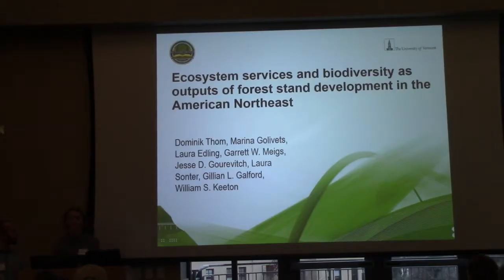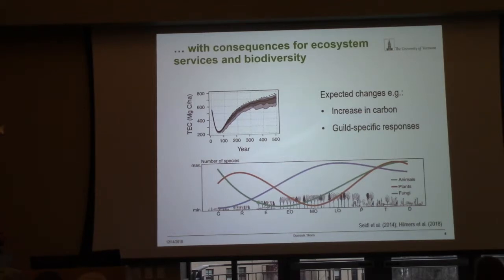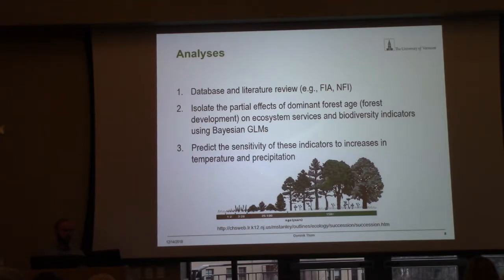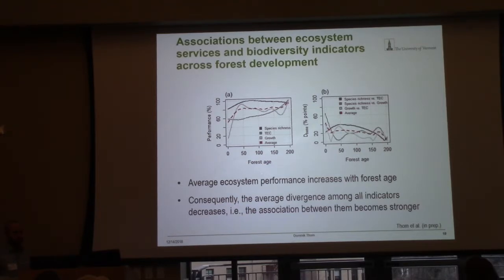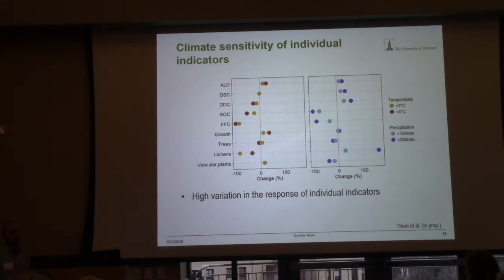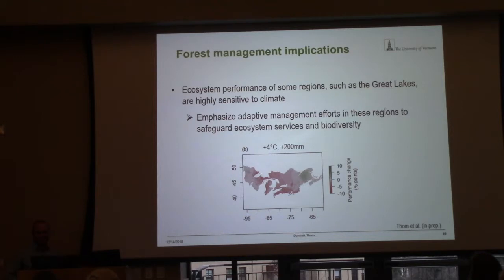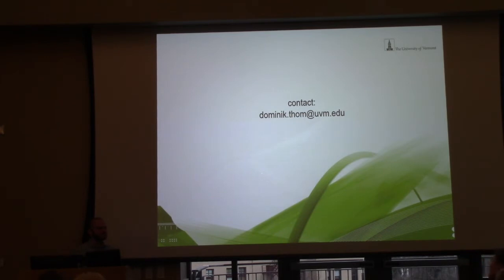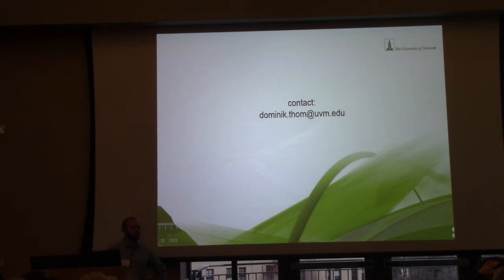Ecosystem services and biodiversity as outputs of forest stand development in the American Northeast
Full talk title: Ecosystem services and biodiversity as outputs of forest stand development in the American Northeast

Presenter: Dominik Thom